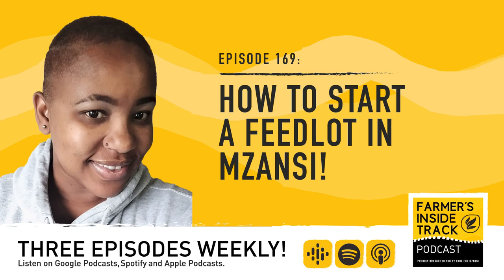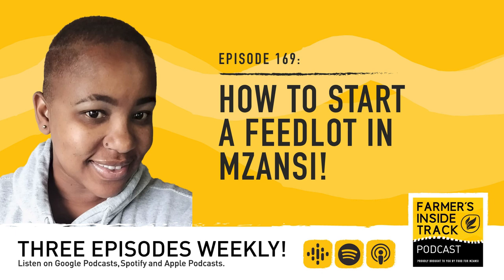How to start a feedlot in Mzansi! | Farmer's Inside Track Podcast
In Mzansi, beef cattle fattening can be a profitable business to start, but understanding the ins and outs of what beef cattle pen fattening is and how to start a feedlot is vital.

Food For Mzansi journalists, Octavia Spandiel joins us to in this edition connecting with Dieketseng Lesako a consultant at GrowthShoot Cattle Investors based in the Free State, she shares tips for new farmers and newly commercialised farmers can start a feedlot in Mzansi!